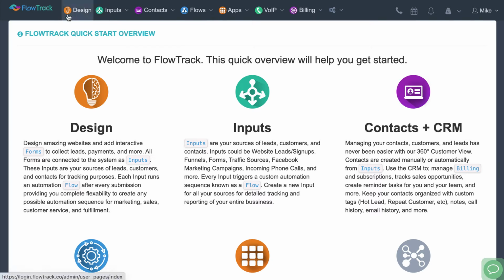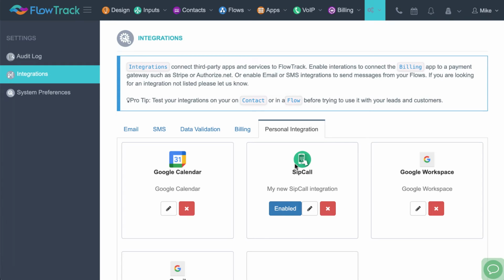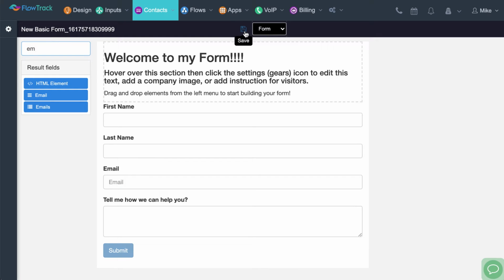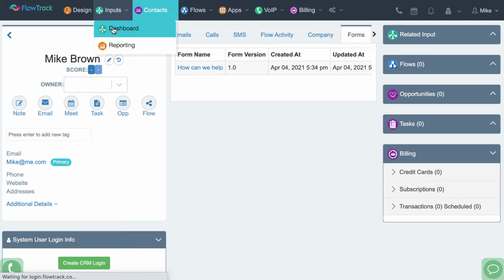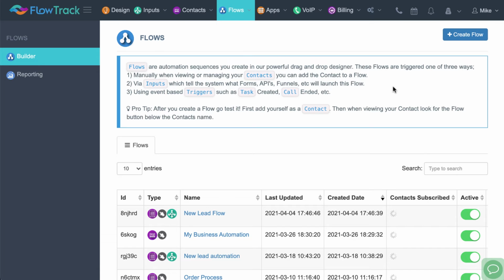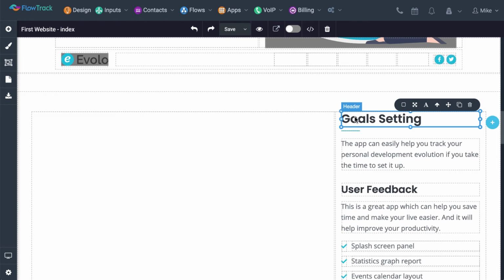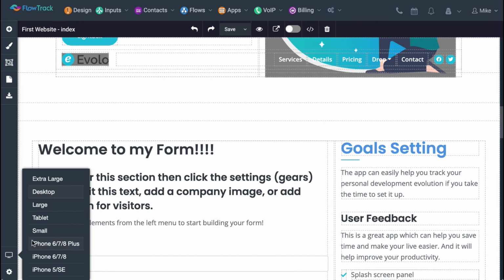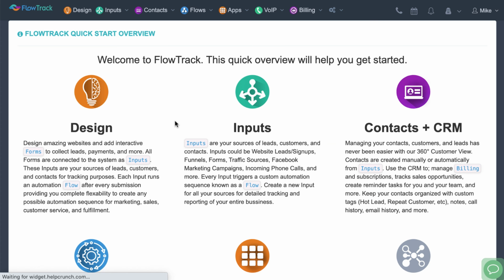FlowTrack Quick Start Guide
In 20 minutes your business will just FLOW and you will become a Flow Hacker :)